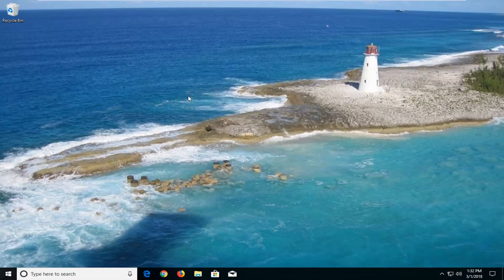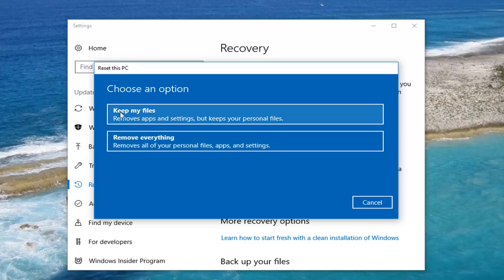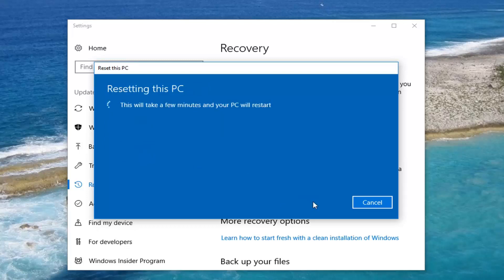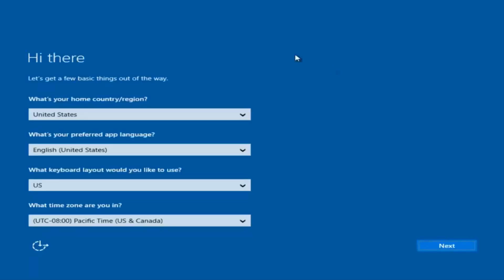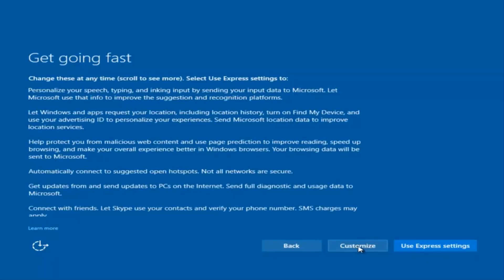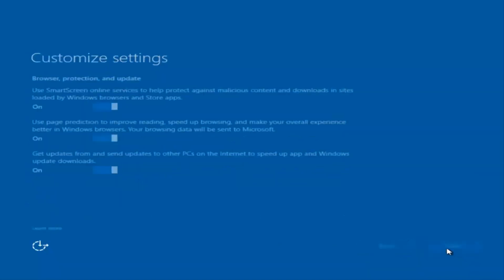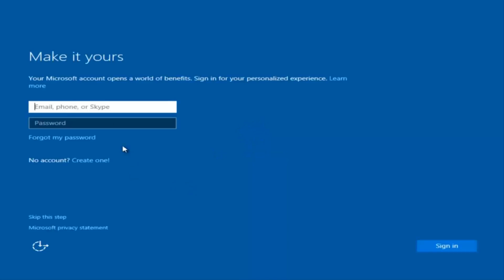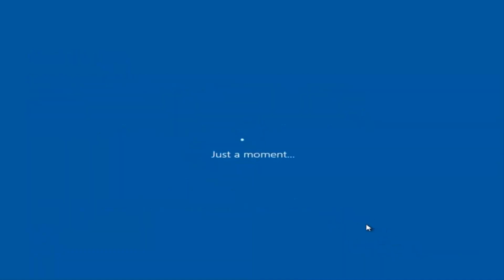How To Factory Reset Dell Latitude d620 In Windows 10 [Tutorial]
How To Factory Reset Dell Latitude d620 In Windows 10.

Performing a factory reset on your Dell Latitude D620 running Windows can help resolve system issues and restore the device to its original settings. This process erases all data from the device, so it’s crucial to back up any important files beforehand. A factory reset is particularly useful if you're dealing with persistent software problems or preparing the laptop for a new owner. By following the right steps, you can restore your Dell Latitude D620 to its default state, improving its performance and functionality.